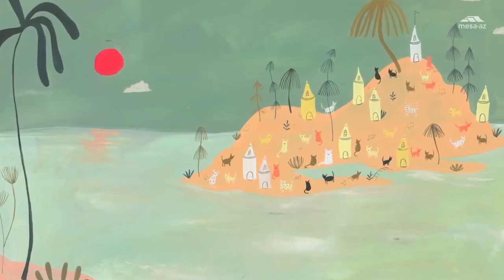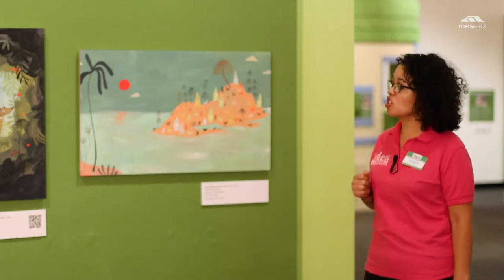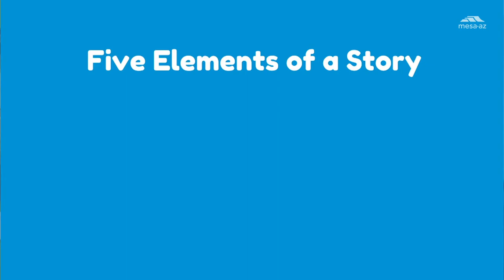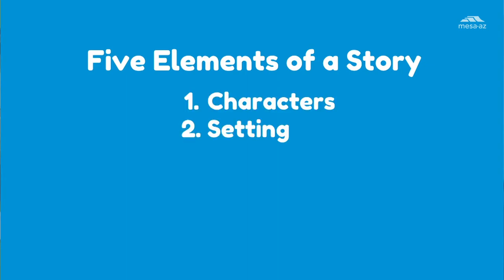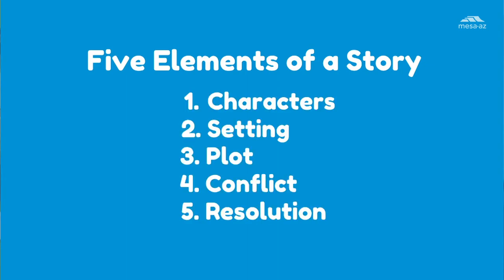Elements of a Story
Gallery Educator, Noelle, uses the 5 elements of a story, a prop and the illustration, Cat Island by Esme Shapiro, to develop her own story!

Download and print the template here to help you along with your story

The i.d.e.a. Museum located in downtown Mesa, Arizona provides opportunities for families and children of all ages to embark on new experiences incorporating science, technology, engineering, art and math (STEAM). Each year, we inspire 90,000 children in Mesa and the Phoenix metropolitan area through exhibitions and activities focused on supporting early learning, nurturing creative thinking and engaging families. Plan your trip to the i.d.e.a. Museum. The museum is open every day, except Mondays.